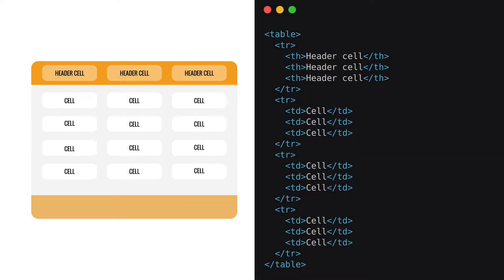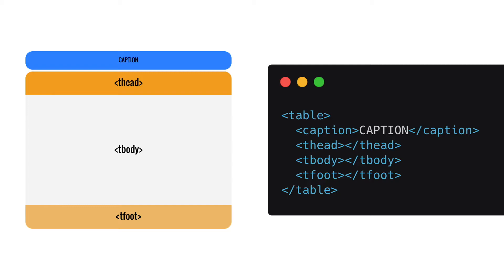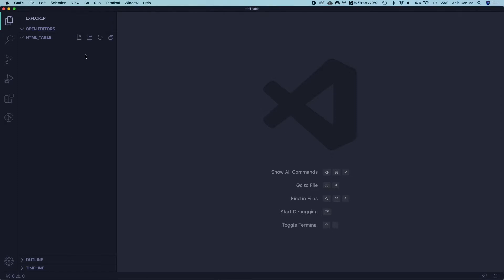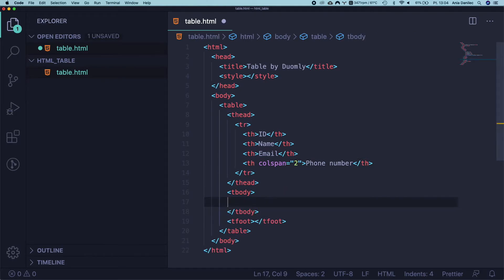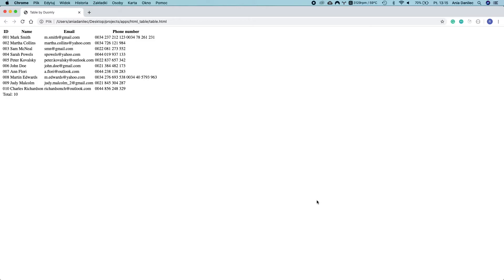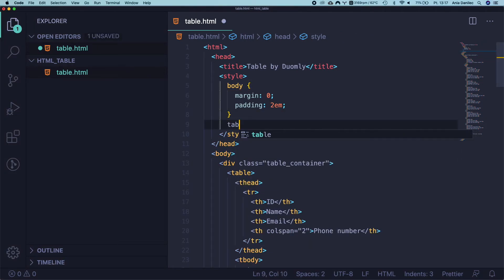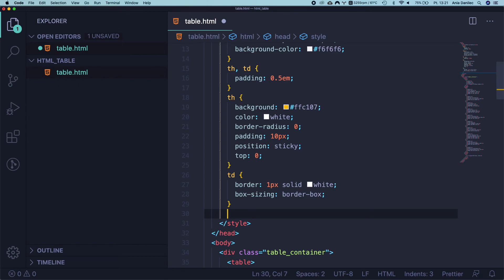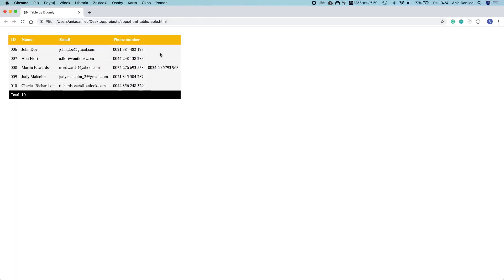How to build HTML table tutorial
In this video I'm going to explain to you what are HTML tables, what elements do they consist of, what is colspan and rowspan, and what's important about the HTML table structure.
It's divided for two parts, first theoretical where we spend time to explain to you everything about this HTML element and the second part where we are going to create a simple HTML table with fixed header together!

Let's start!